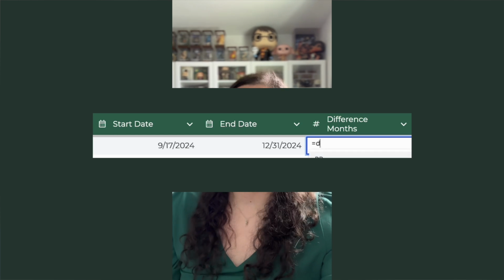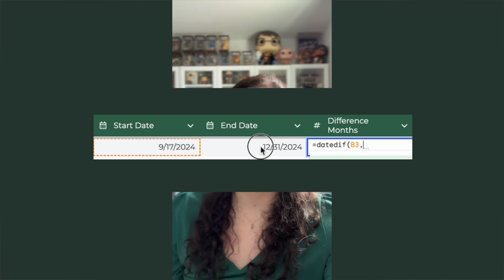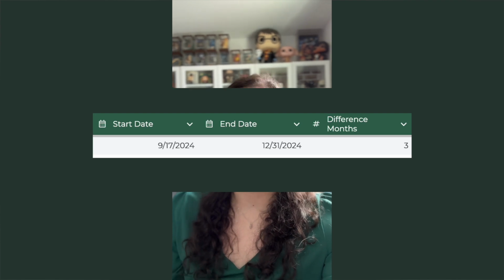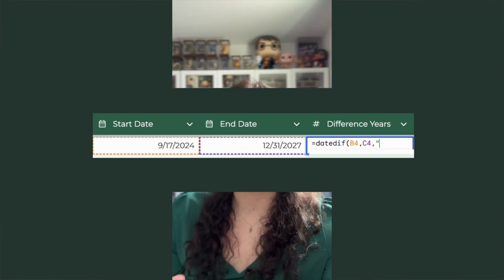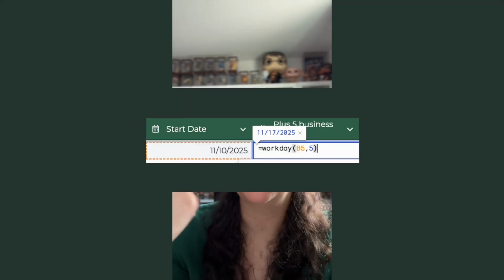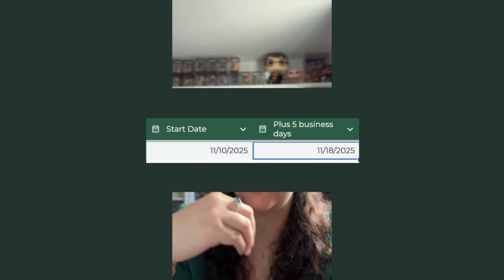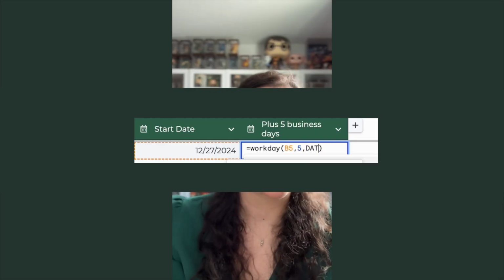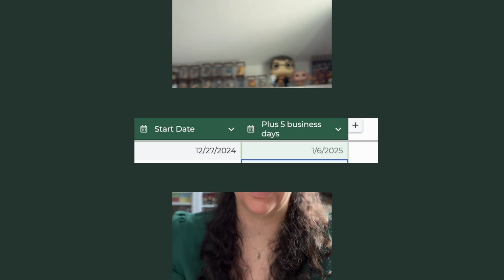Wanna Go on a Spreadsheet Date with Me? 📅 | Part 11 of Back to School Bootcamp for Spreadsheets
Ready to master date calculations in Excel or Google Sheets? 🧑‍💻 Today, I’m diving into some powerful formulas to help you manage dates like a pro!

• Learn how to calculate the difference between two dates in Excel or Google Sheets.
• Master the DATEDIF formula to find the number of months or years between dates.
• Discover how to add or subtract days while excluding weekends and holidays using WORKDAY—all in Excel or Google Sheets!
• Tips to ensure your formulas work perfectly, whether you’re using Excel or Google Sheets.

If you’re ready to level up your spreadsheet game, watch the video and let me know what you think about our spreadsheet date! 💬👇

0:00 — Intro
0:08 — Difference between two dates
0:14 — Months difference between two dates (DATEIF for months)
0:38 — Years difference between two dates (DATEIF for years)
0:43 — Add or subtract days from a date
0:49 — Add business days to a date (WORKDAY)
1:05 — Add business days to a date excluding dates, usually holidays (WORKDAY)